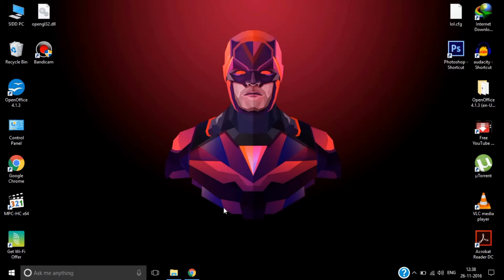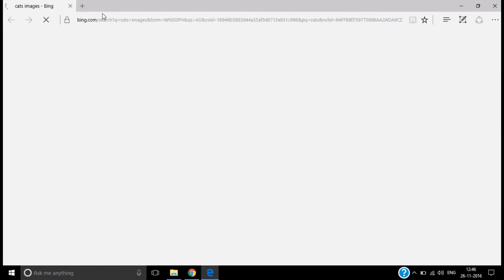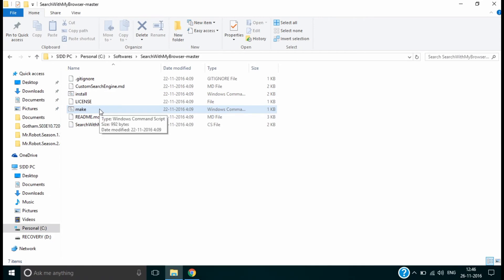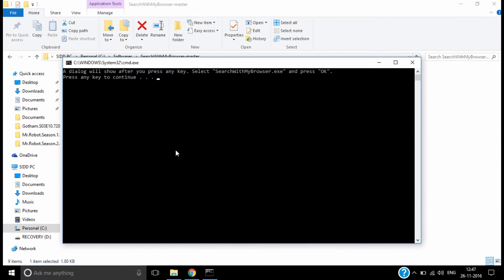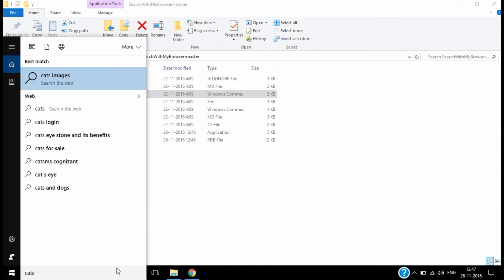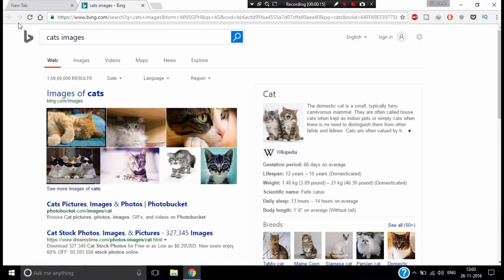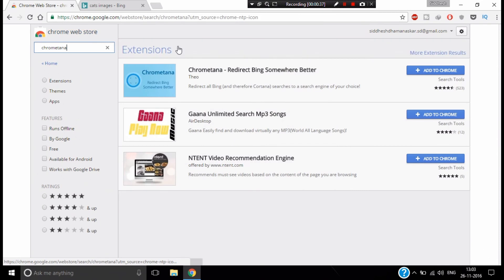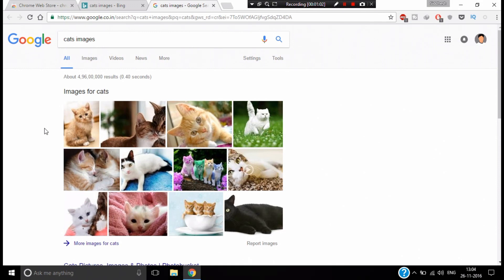Force Cortana To Use Chrome & Google Search In Windows 10!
Link to Download SearchWithMyBrowser:-

Link to Download Chrometana:-